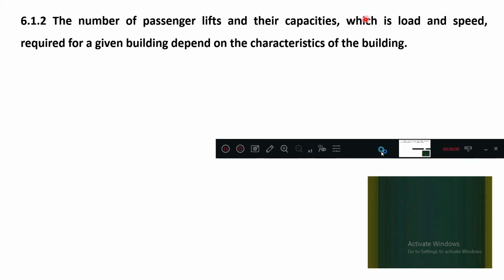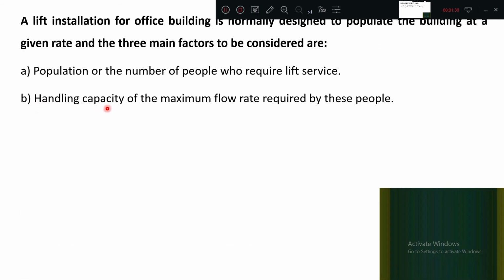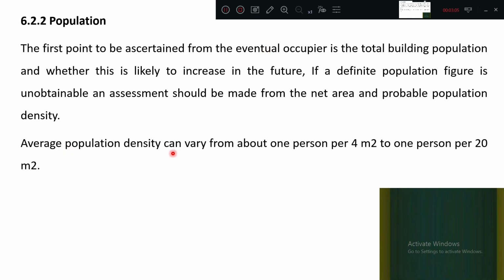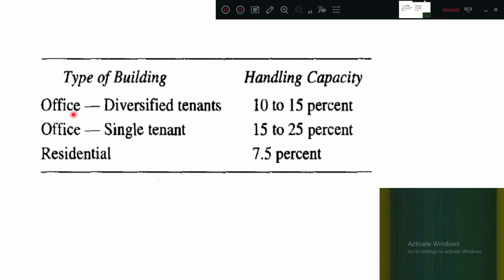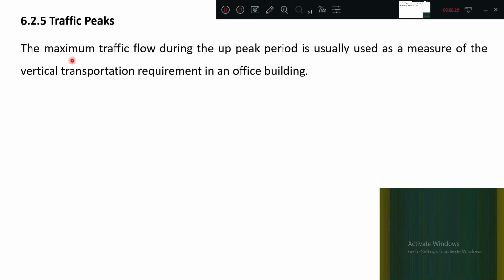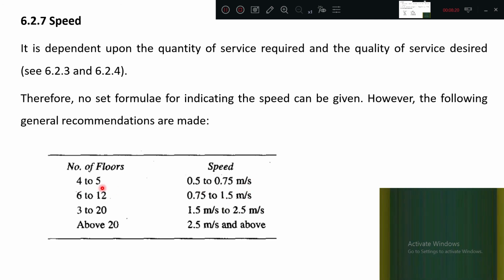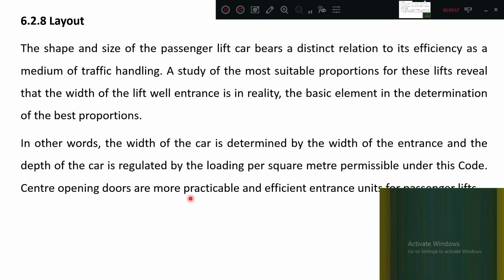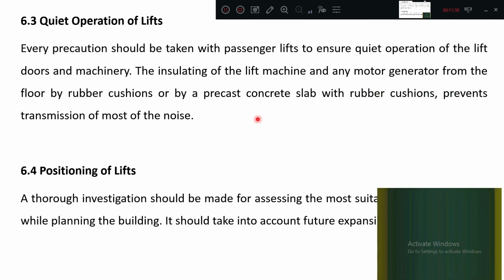JCE CCT Building Services and Maintenance 18CCT241 MODULE 3 Lecture 23